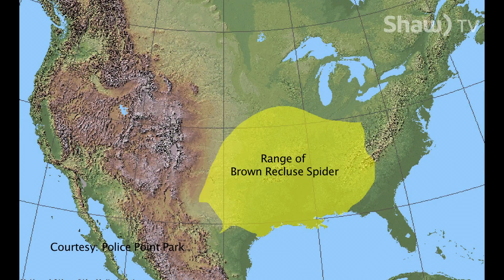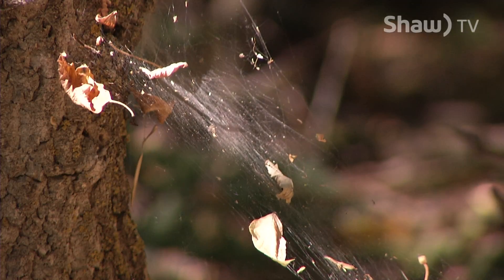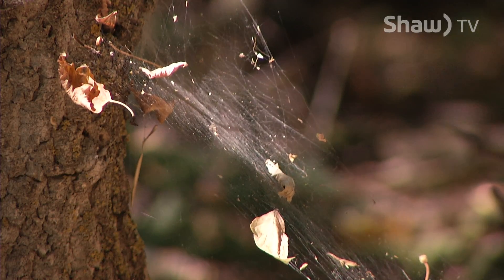Police Point Park - spiders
Kyle tackles one of the most asked spider questions at the Nature Centre.   Do we have Brown Recluse Spiders in Canada?   The answer is no but why does the question persist?